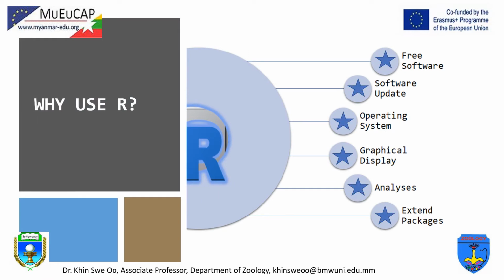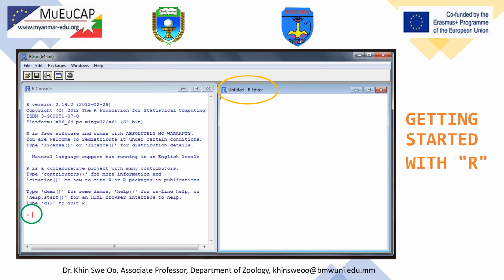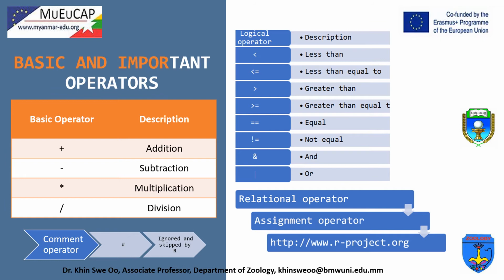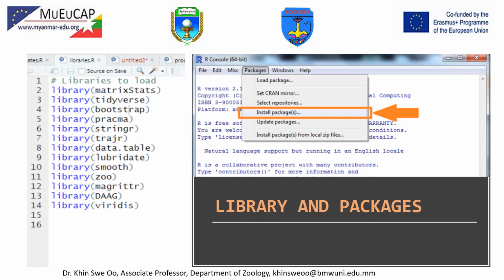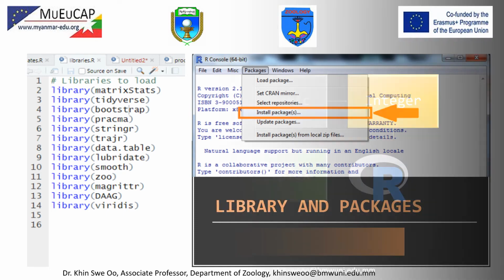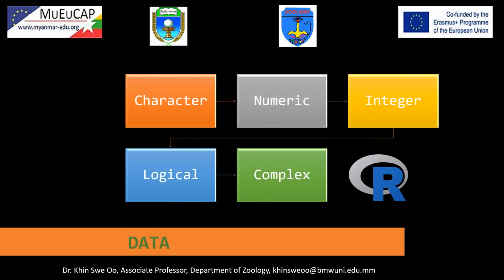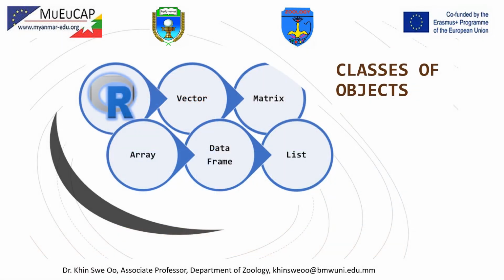MuEuCAP: Myeik University - Statistics and environmental modelling (BioCEP-621)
MuEuCAP, Myanmar (Erasmus+ project). As part of the realisation of the BioCEP curriculum (Biodiversity conservation and Environmental Protection), Dr Khin Swe Oo of Myeik University developed a teaching video for aspects of the Statistics and Environmental modelling course (BioCEP-621).